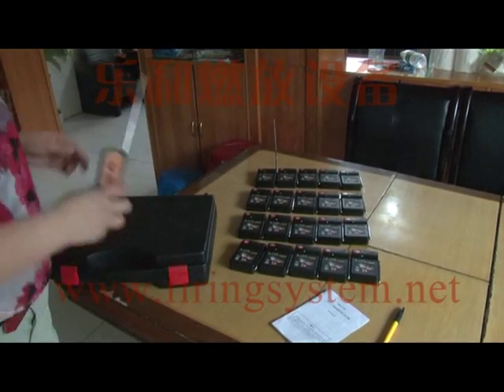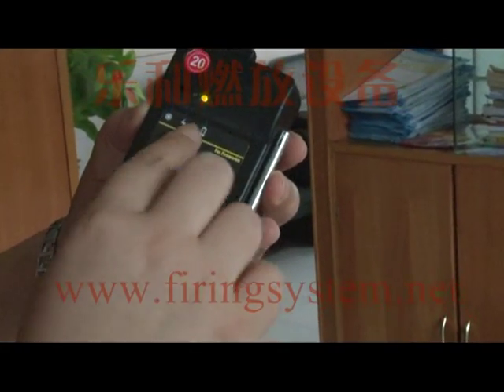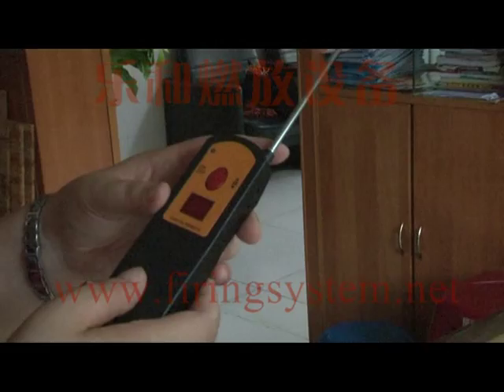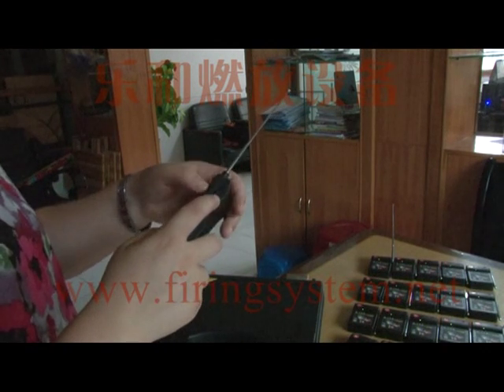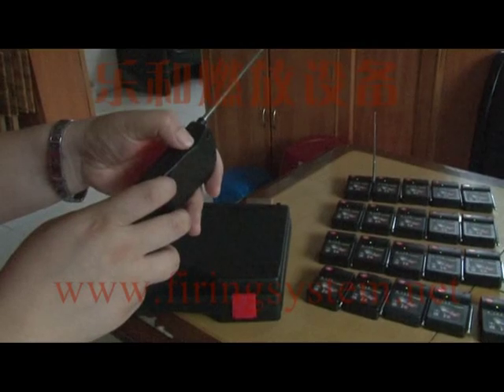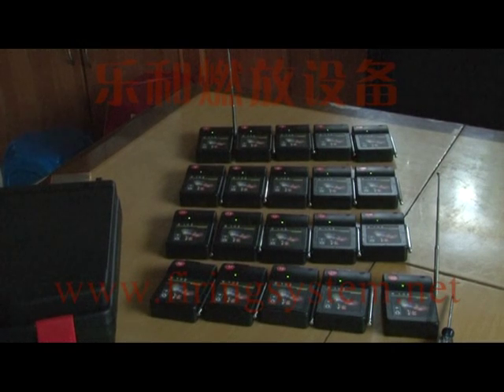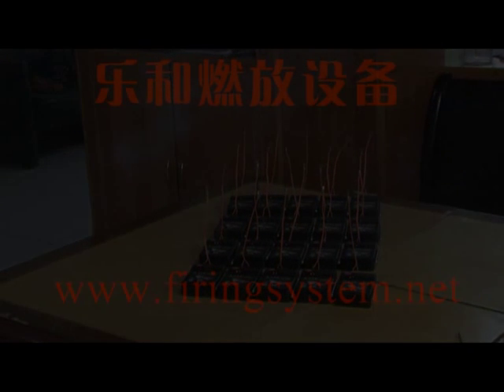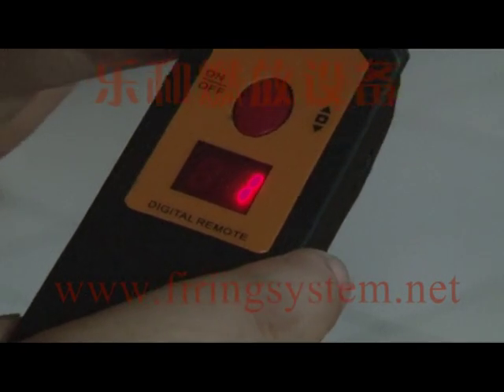DBR05-X1-20 digital remote firing system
digital remote range is more than 300M.  It can add to 100 receivers at most.
You can adjust sequential time by the digital remote.  (time range is from 0.1S to 2.0S).